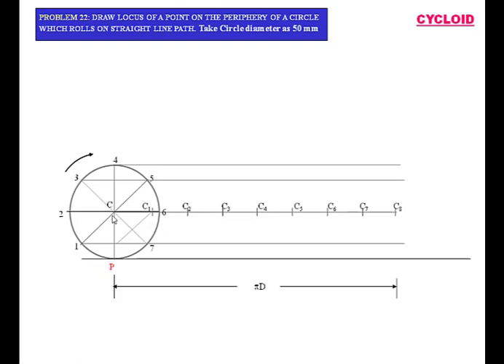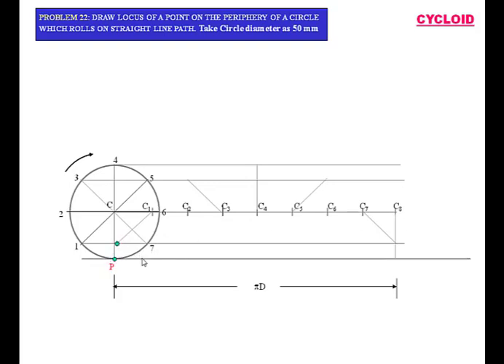CYCLOID (1ST YEAR, HGCE, VAHELAL)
This video lecture will help Engineering students to understand following topics of EG&D: -

- Cycloid

Our Institute provides Courses like Bachelor of Engineering, Master of Engineering, MBA and Diploma. Available branches of Engineering are Automobile, Mechanical, Electrical, EC, Civil, Computer,IT.